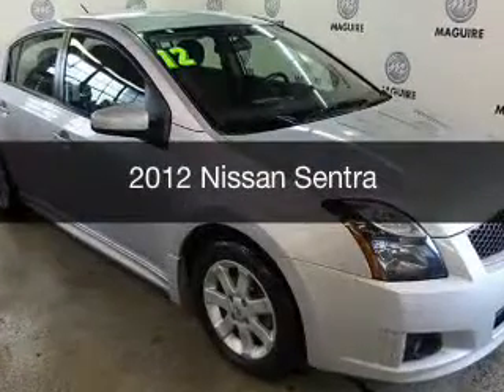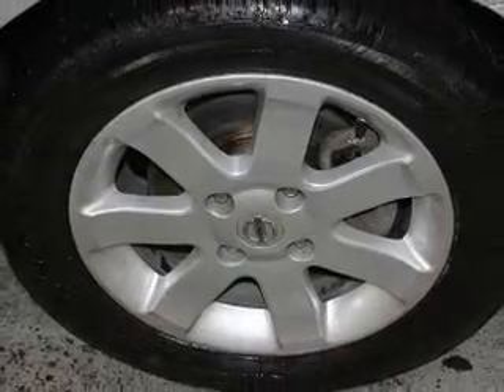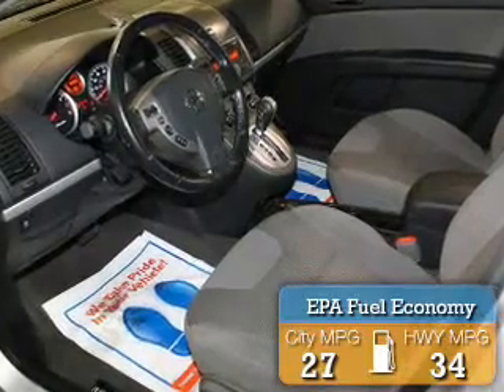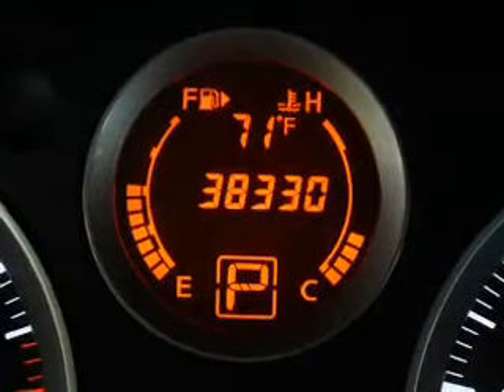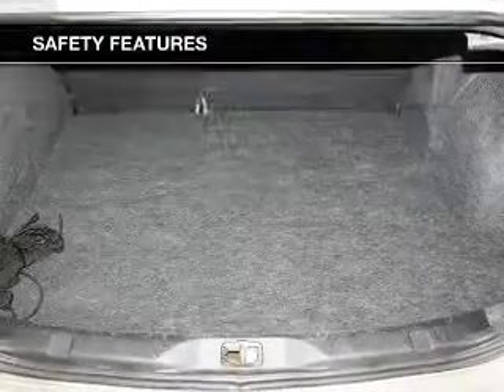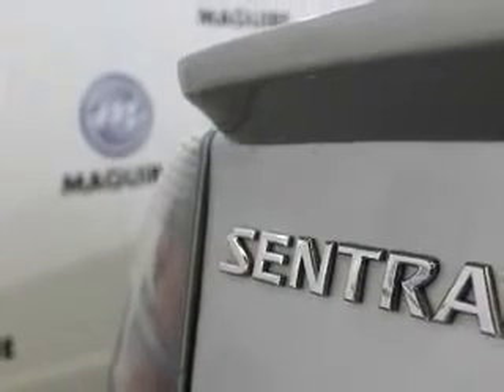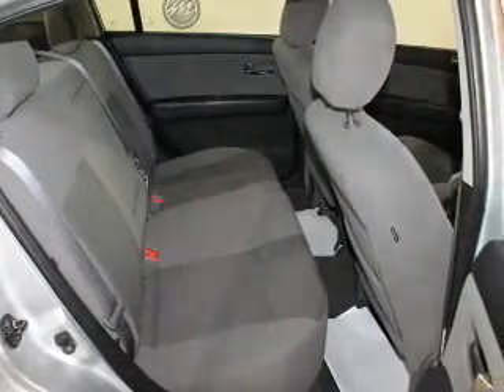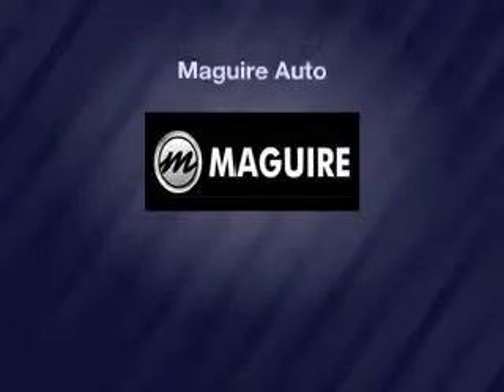2012 Nissan Sentra - Ithaca NY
Year: 2012
Make: Nissan
Model: Sentra
Trim:
Engine: 2.0 L, 4 cylinder
Transmission:
Color: Gray
Mileage: 38405
Address:
Route 13